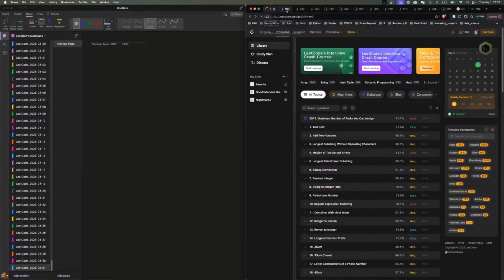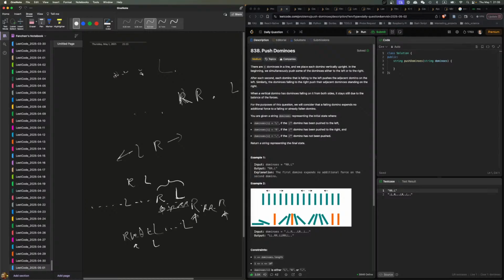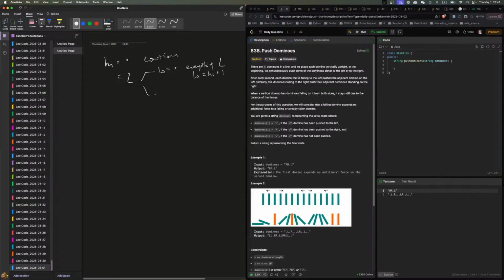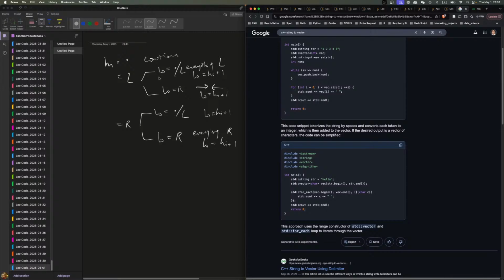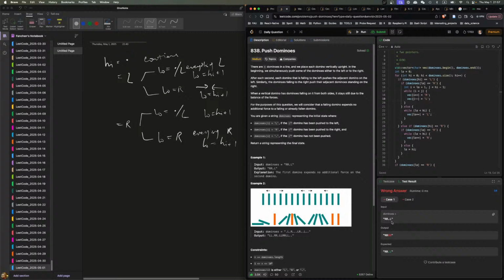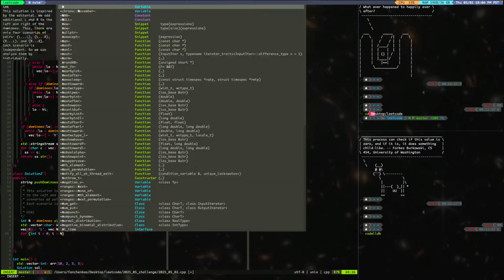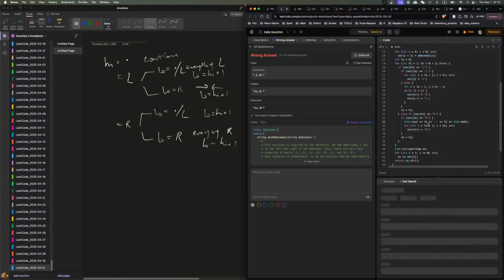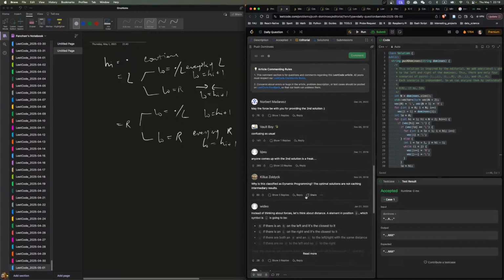2025-05-02 LeetCode 838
La solución en el editorial es mejor.